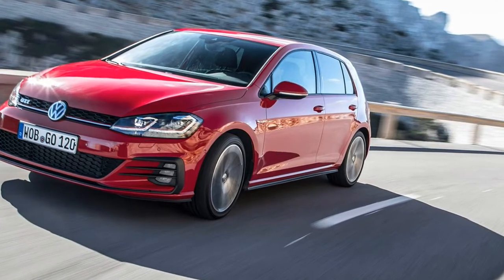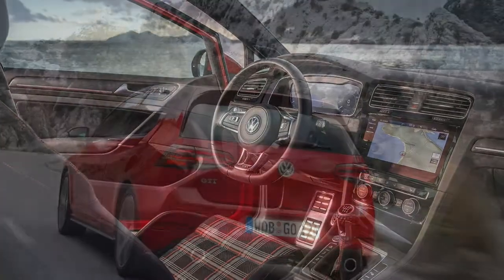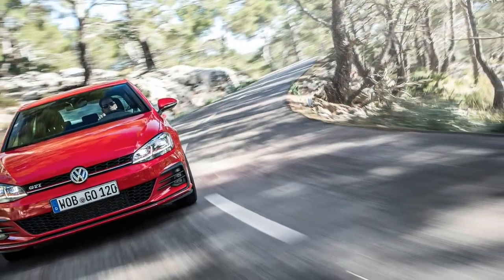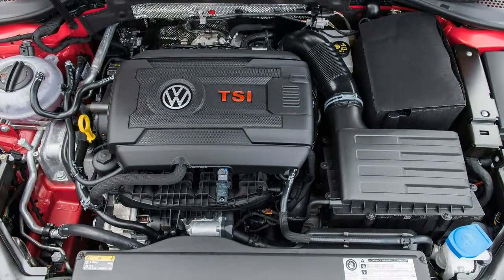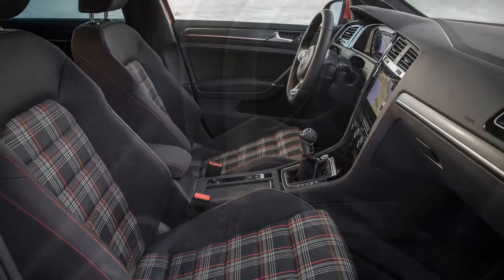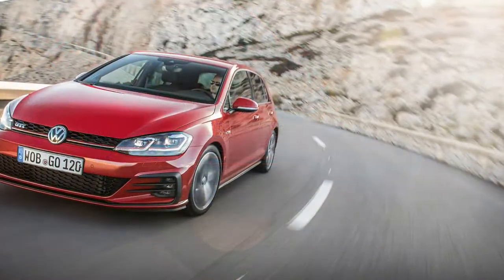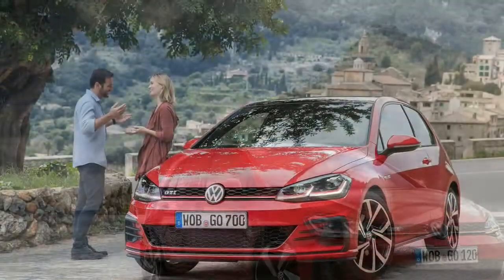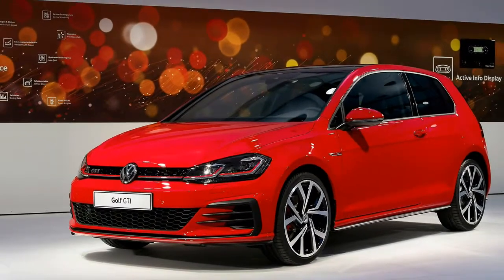Volkswagen Golf GTI 2018 Car Review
The Volkswagen Golf  is a smaller family car that is generated by the German manufacturer Volkswagen since 1974, marketed worldwide across seven generations, in a number of body configurations and under various nameplates – like the Volkswagen Rabbit in the United States and Canada (Mk1 and Mk5), and as the Volkswagen Caribe in Mexico (Mk1).

  The original Golf Mk1 would be a front-wheel drive, front-engined alternative to the air-cooled, rear-engined, rear-wheel drive Volkswagen Beetle. Historically, the Golf is Volkswagen's best-selling model along with the world's second best-selling model, using more than 29 million built by 2012  Initially, most Golf production was at the 3-door hatchback style.  Other variants add a 5-door hatchback, station wagon (Variant, from 1993), convertible (Cabriolet and Cabrio, 1979–2002, Cabriolet, 2011–present), plus a Golf-derived notchback sedan, variously called Volkswagen Jetta, Volkswagen Vento (from 1992) or Volkswagen Bora (from 1999). The cars have filled many areas, from basic a private car, to high-performance hot hatches.  The Volkswagen Golf has won many awards throughout its history. The Golf won the World Car of the Year during the past year, together with the Volkswagen Golf Mk6 plus in 2013 while using Volkswagen Golf Mk7. The Golf is one kind of only three cars, the mediocre ones being the Renault Clio and Opel/Vauxhall Astra, to own been voted European Car of the Year twice, in 1992 and 2013.  The Volkswagen Golf makes the Car and Driver annual 10 Best list too many times. The Golf Mk 7 won the Motor Trend Car of the Year award in 2015, and also the Mk1 GTI also won the award in 1985.